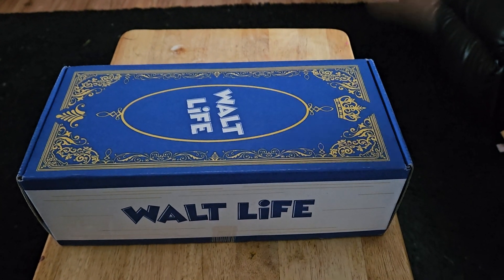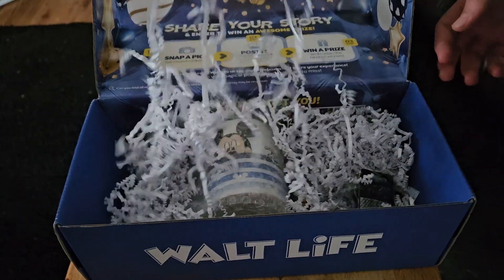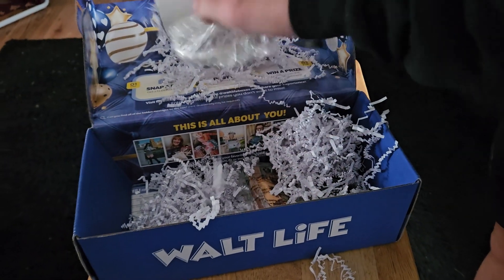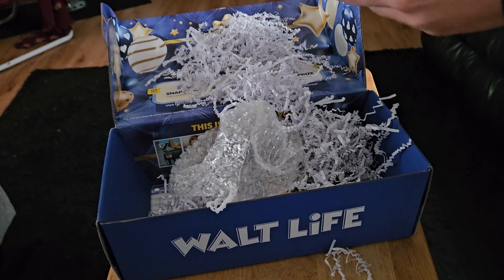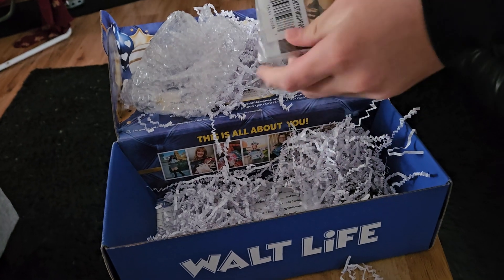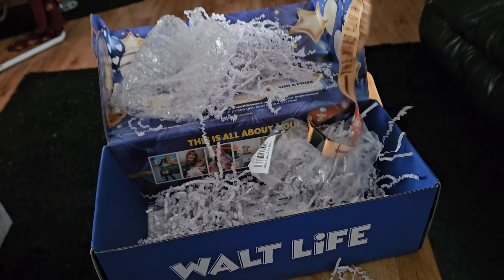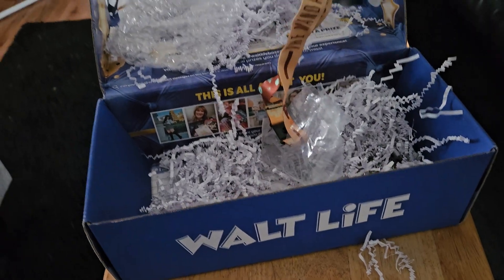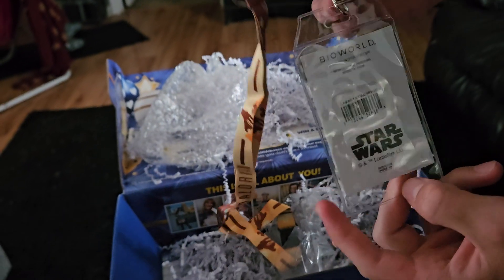Walt Life Subscription Box Unboxing For July 2023.